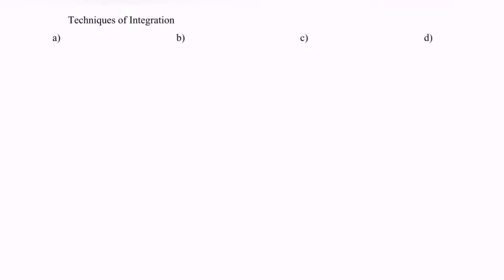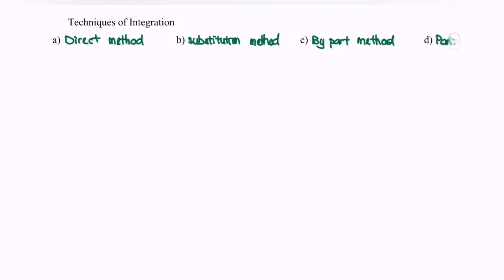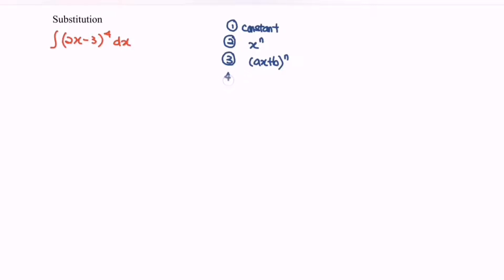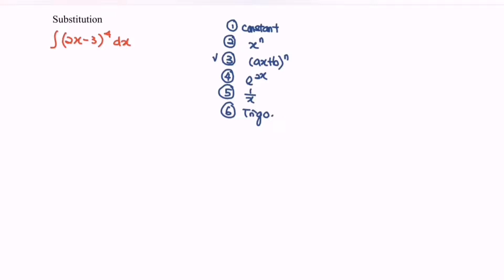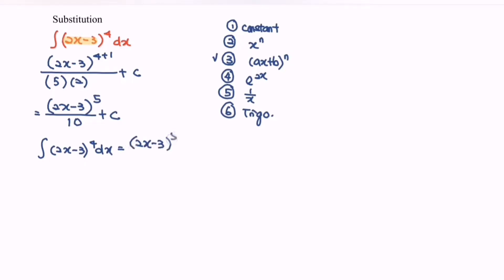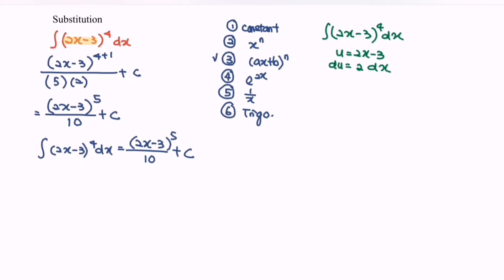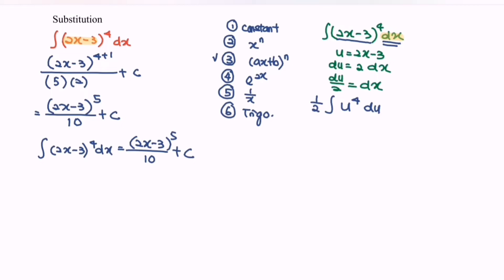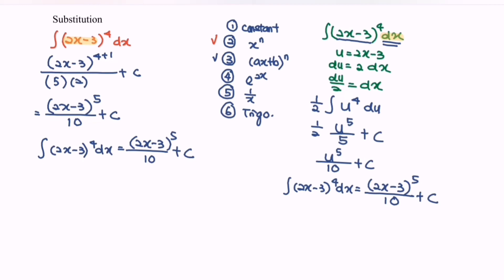Integration E11 substitution method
Direct Methods vs substitution method